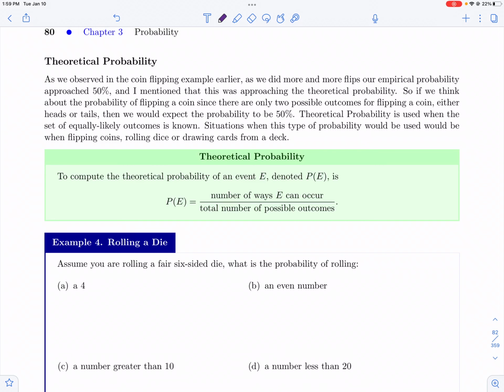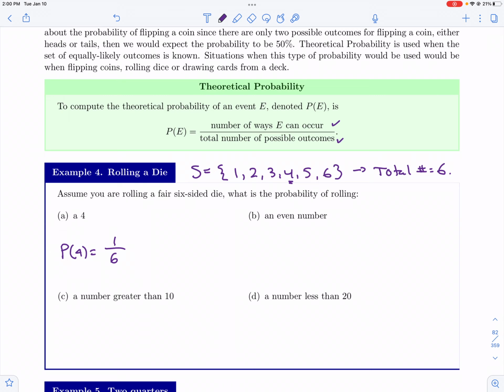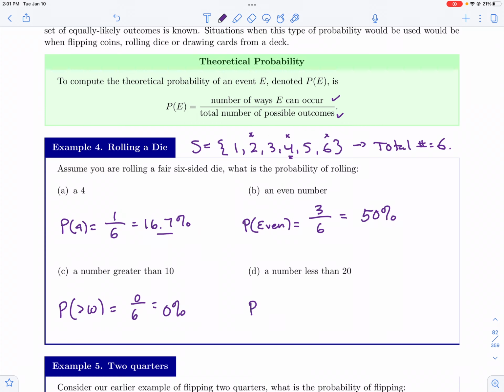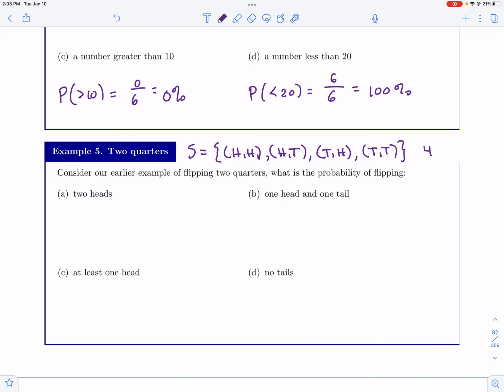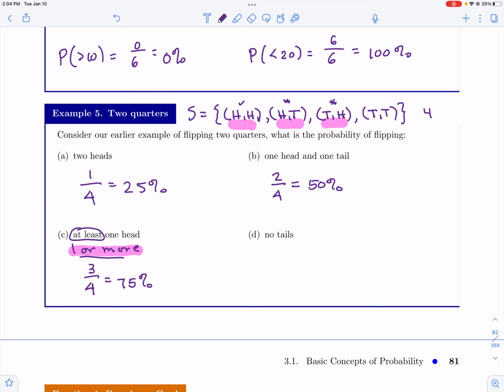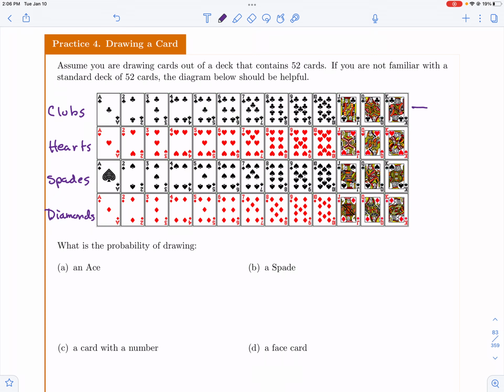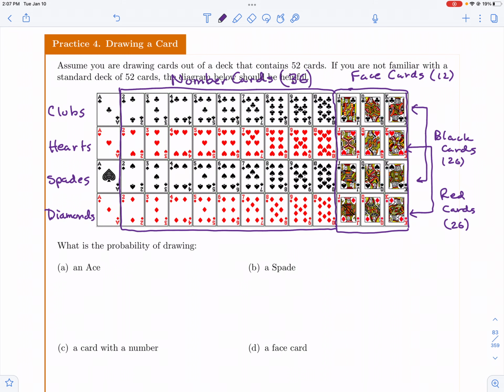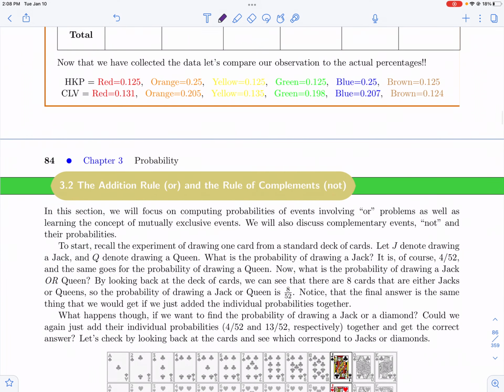3.1 - Basic Concepts of Probability - Part 2